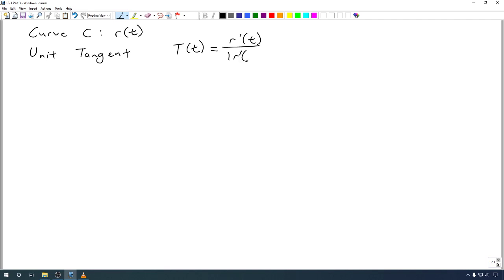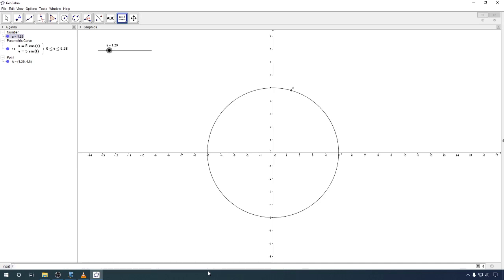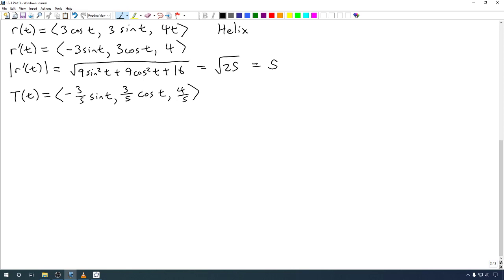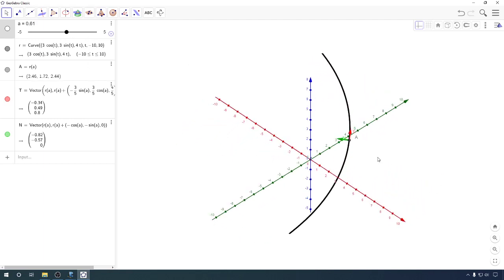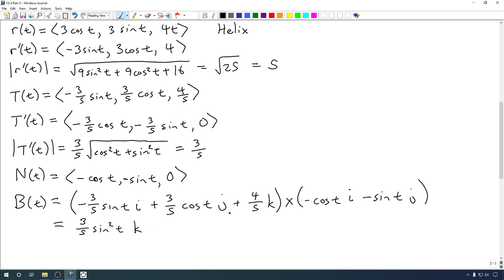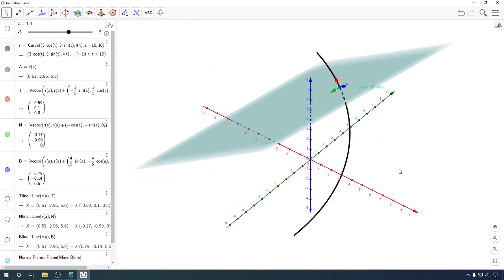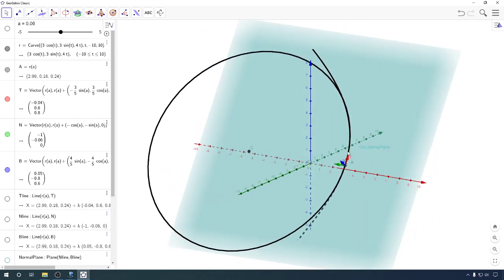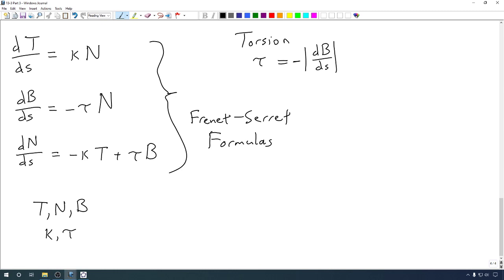Calculus 3 Section 13.3 - Part 3 : Unit Normals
Reupload of part three of section 13.3. We define the unit normal and binormal to a curve, and discuss the Frenet-Serret apparatus.